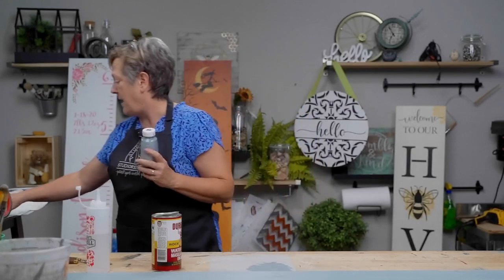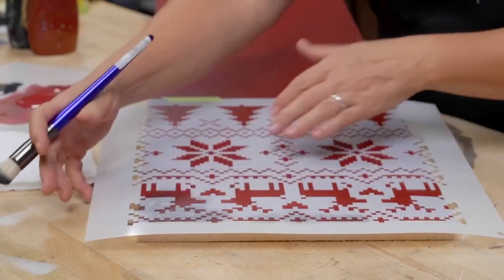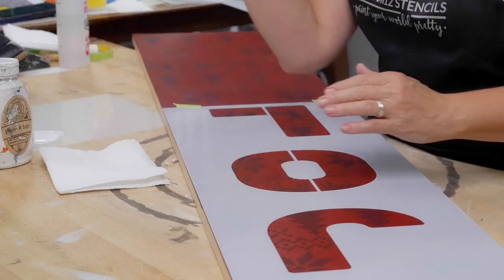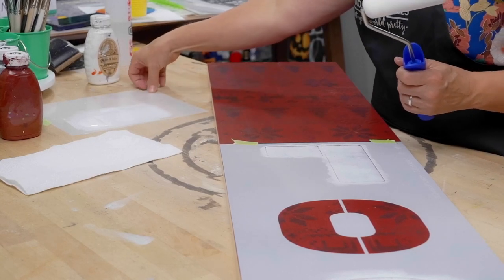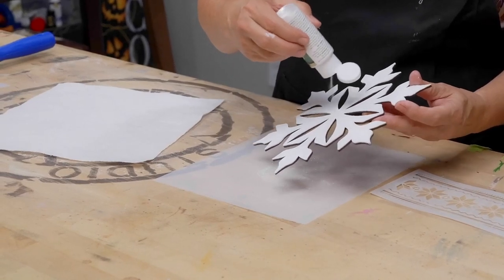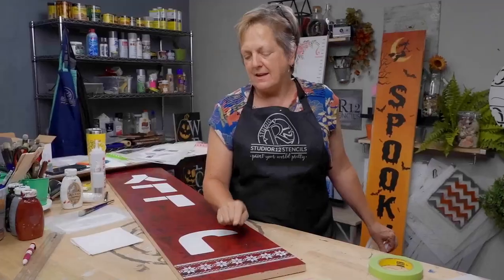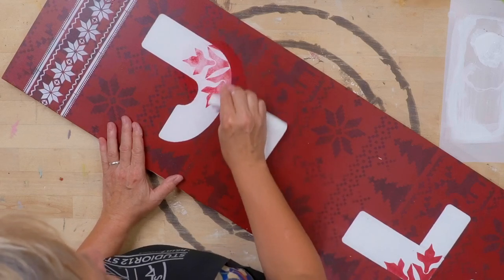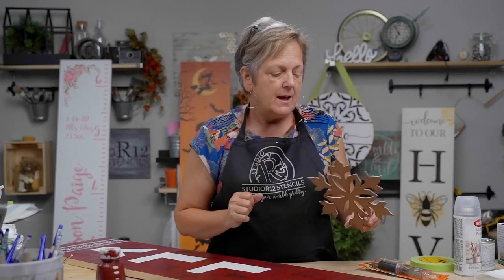Paint a Jolly Christmas Porch Sign Using Stencils! | Ugly Sweater Pattern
In this tutorial, Patricia Rawlinson shares how to make this cute outdoor Jolly Christmas front porch sign. This DIY sign is made on a pine surface using acrylic paint and stencils. The techniques we cover in this tutorial including using stencils to paint background patterns and how to use banding stencils, as well as using wood cutouts to layer your projects.

Don't forget to join us LIVE every Tuesday at 12pm eastern, right here on YouTube! We answer questions about crafting, painting, stenciling and DIY!

Stencils make wood signs easy to craft. Great for home decor and gifts, as well as great sellers for craft shows. Use the Dome stencil brushes and learn the loading technique will prevent bleeding under stencil edges. Once you've caught onto this painting technique your stencil projects will be a snap!

Durham's Water Putty

Ketchup Squeeze Bottle

Bulls Eye Shellac Spray

Sanding Block

4" Foam Roller

DecoArt Snow Writer

Craft Wire

Hole Punch for Stencil Storage

Gorilla Glue Epoxy

Krylon 1311

Ranksing Respirator

⏰Times:
0:00​​​ - intro
0:03 - Under coating red with grey
0:28 - Things to watch for when choosing a board
2:28 - Sealing knots in your board
2:50 - Using putty to fix voids and cracks
4:06 - The StudioR12 color guide
4:41 - Stenciling the background pattern
6:44 - Fixing mistakes when stenciling
8:06 - Dry fitting stencils before painting
10:48 - Stenciling with a Jumbo Dauber
13:31 - Painting wood embellishments with a dauber
14:37 - Something to watch out for when painting with the dauber
15:15 - Stenciling with a roller
16:25 - Why we use scrap mylar as a palette
17:33 - Painting wood embellishments with a roller
18:05 - The danger of using a roller and how to fix it with the clic eraser
20:31 - Tips for using the roller to stencil
21:15 - How to glitter wood embellishments
24:42 - Tips when taping
25:44 - Stenciling banding stencils
26:31 - Tips for skinny lines
29:12 - Filling in bridging
31:34 - Using a snowflake stencil for accents
33:17 - What happens when you don't like what you've painted?
33:29 - Using water to wipe off fresh paint
34:12 - Why you should have a spray bottle of water
34:28 - Using a stencil to base over mistakes
35:43 - Tips for storing stencils
36:51 - Finishing and sealing outdoor porch signs
38:39 - How to attach wood embellishments